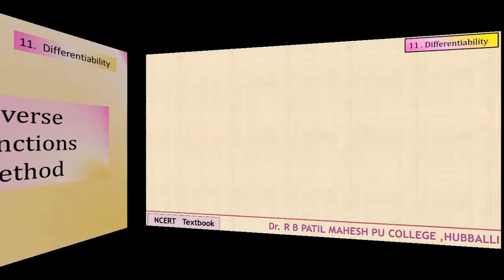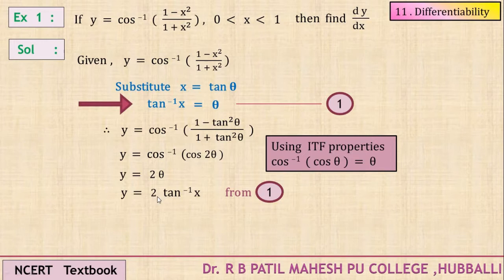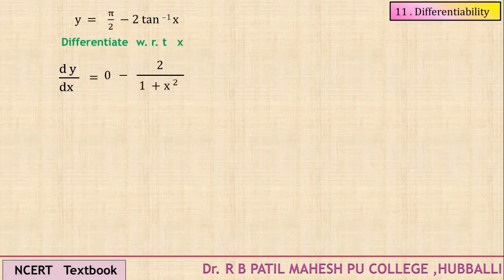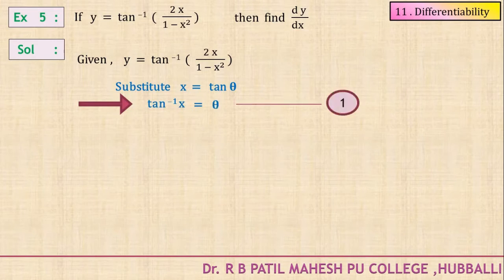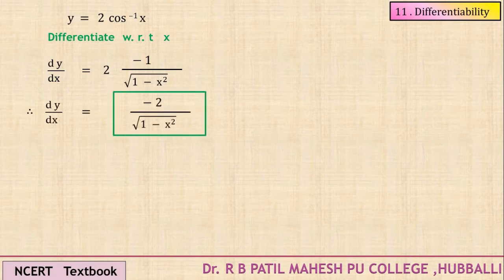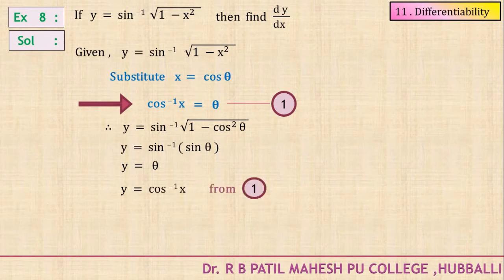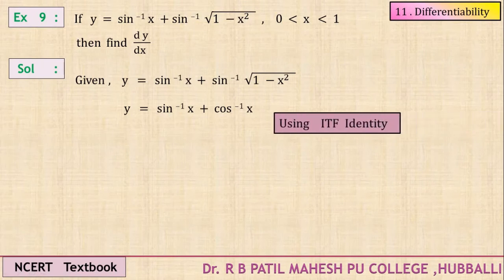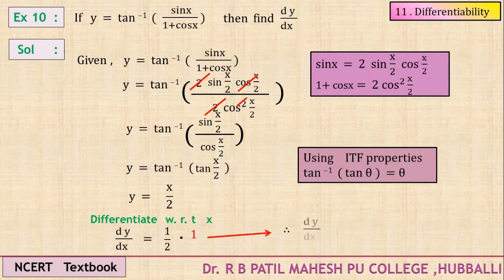Differentiation Lecture 12 ( Inverse Trigonometric Function by Substitution Method )